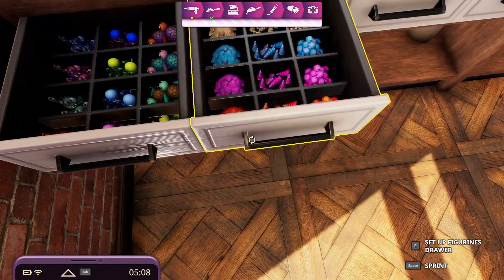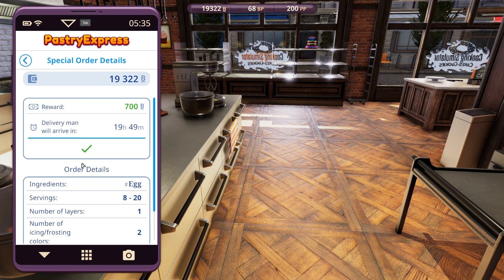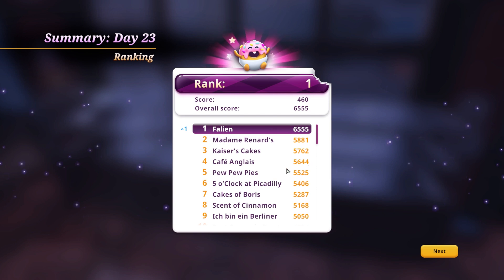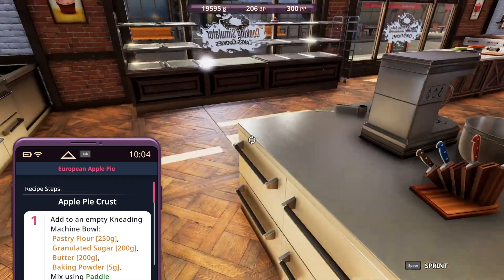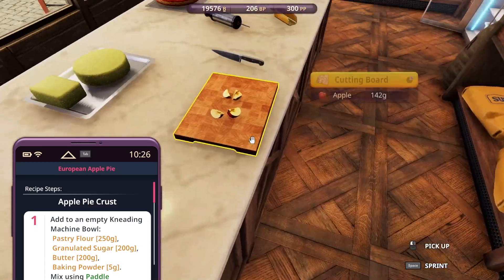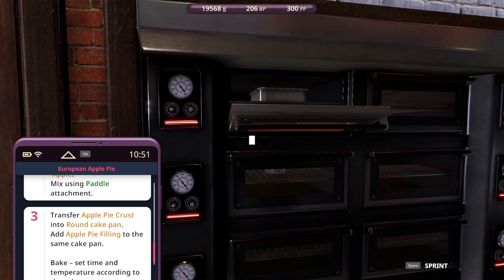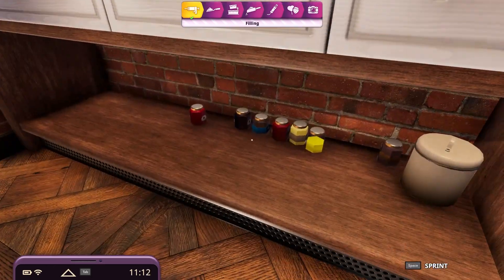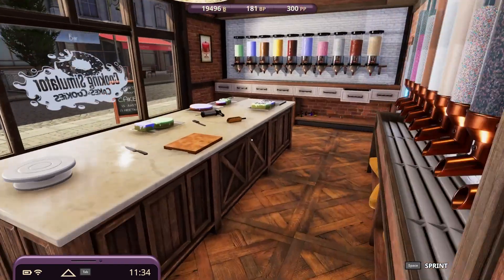Cooking Simulator Series - part 179 - Cakes & Cookies 47 : Got a few good cakes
Cooking Simulator Series on PC
Mode: Cakes & Cookies

You can leave a "Like" if you liked the video, it would help me out alot !